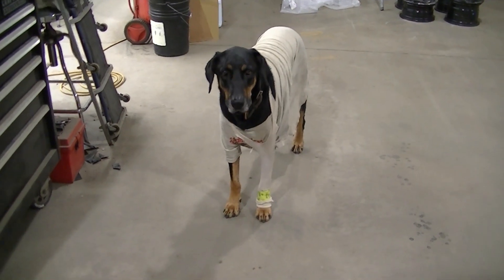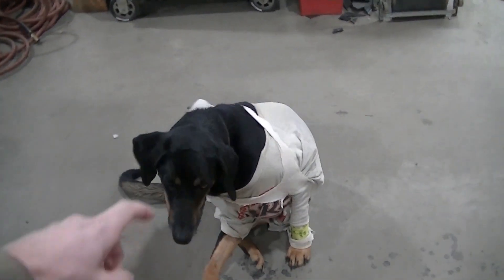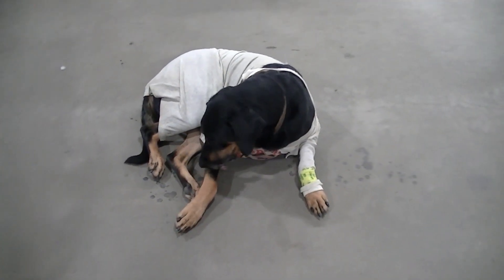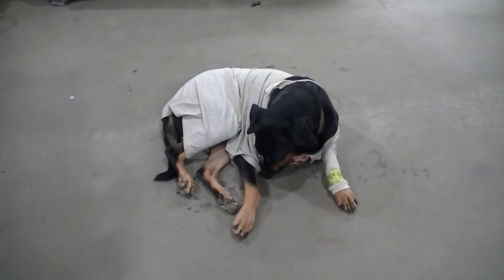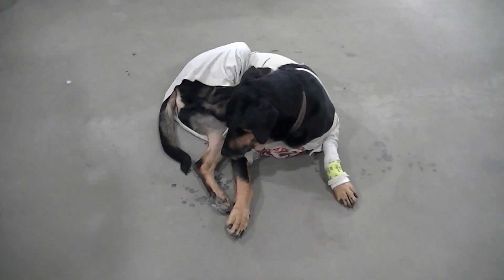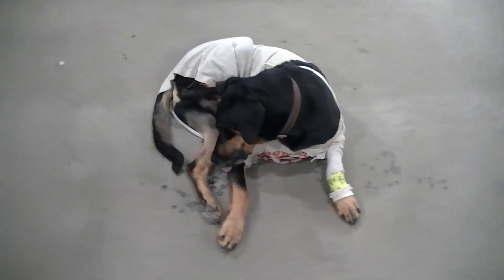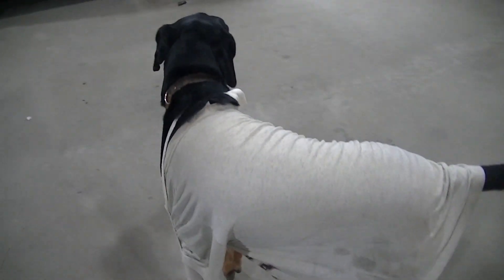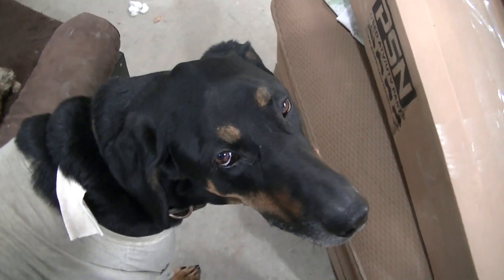Rusty Had Surgery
So my buddy had to have two bumps removed. They cut them off and sent them into the lab for testing. Luckily they were non-cancerous and they got all of it. So hopefully he will make a full recovery soon.
Rusty's Favorite Toys:
Bone Pack
Meatball Treats